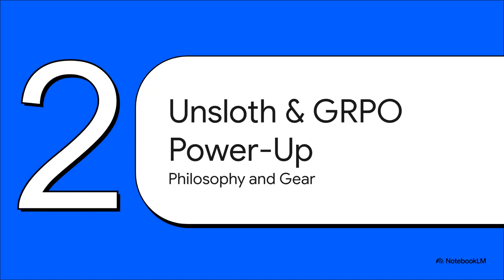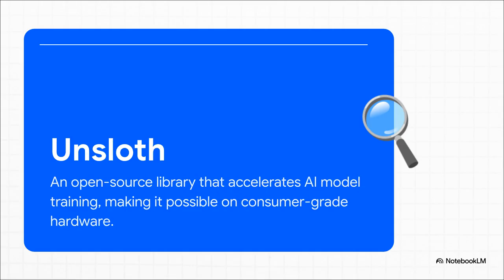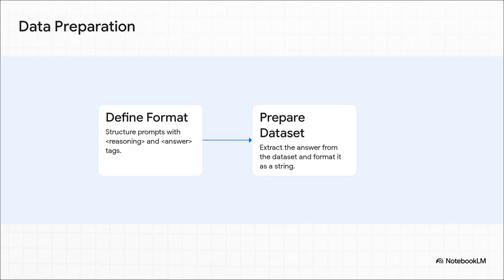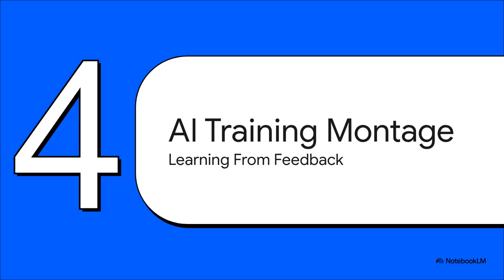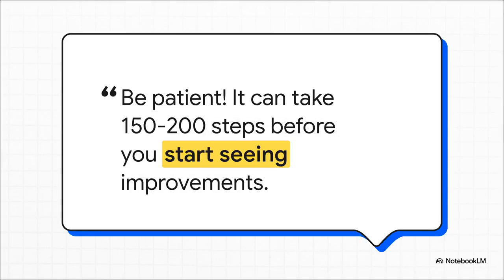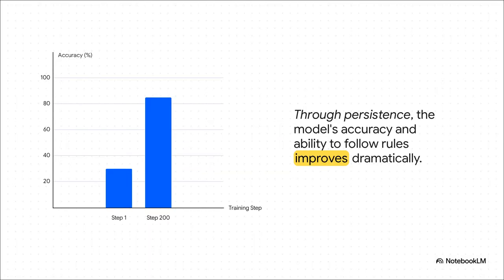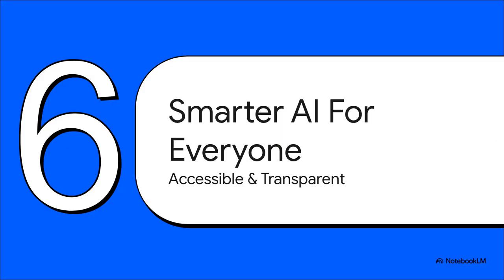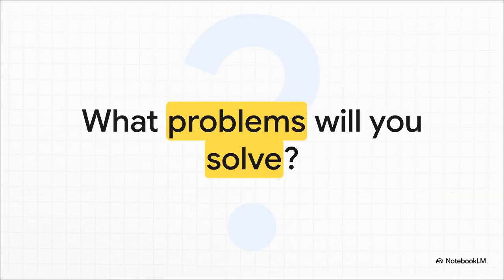12-6 AI: Training to Show Its Work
This episode details a practical exercise focused on fine-tuning a language model to improve its reasoning capabilities using Group Relative Policy Optimization (GRPO) and the Unsloth library. GRPO is a powerful technique for aligning language models with specific behaviors. Unsloth accelerates Large Language Model (LLM) fine-tuning, making it possible to train models faster while consuming fewer computational resources, and this exercise can be run on a free Google Colab T4 GPU.
The setup requires installing Unsloth for accelerated fine-tuning and vLLM for fast inference. Unsloth provides the FastLanguageModel class to integrate its optimizations with transformers. The process involves loading Google's Gemma 3 1B Instruct model, configuring it with 4-bit quantization to save memory, and applying LoRA (Low-Rank Adaptation) for efficient fine-tuning. Gradient checkpointing is used to support training with longer contexts.
For data preparation, the exercise utilizes the GSM8K dataset, which consists of grade school math problems. The data is specifically formatted to encourage the model to show its reasoning before providing an answer.
GRPO guides the model’s learning using reward functions based on verifiable criteria such as length and formatting. This exercise defines several custom functions to encourage good reasoning:
correctness_reward_func: Rewards the model when its answer matches the correct solution.int_reward_func: Rewards the model for providing a numeric answer.strict_format_reward_func and soft_format_reward_func: Reward the model for adhering to the specified output format.xmlcount_reward_func: Rewards proper usage of XML tags and penalizes any extraneous content that follows the closing tags.
Training is set up using the GRPO trainer with the model, tokenizer, and defined reward functions. The GRPOConfig controls essential hyperparameters, including the learning rate, the number of completions generated per prompt, and the total number of training steps. It may take some time for the training to show improvements, sometimes requiring 150 to 200 steps before rewards start increasing.
After training is complete, the model is tested with a new question. The fine-tuned model is expected to follow the specified format, showing its reasoning before giving the answer. Unsloth offers several ways to save the resulting model, including saving the LoRA weights, and pushing the model to the Hugging Face Hub using the push_to_hub_merged method, which supports various quantization formats. Unsloth also supports saving the model to the GGUF format. GGUF files can be used with systems like llama.cpp, Jan, or Open WebUI.
By combining multiple reward functions, this approach successfully guides the model toward following a specific format while simultaneously improving its reasoning capabilities. Unsloth makes this powerful combination accessible even on limited hardware.